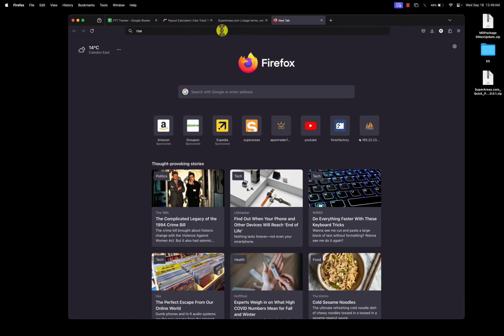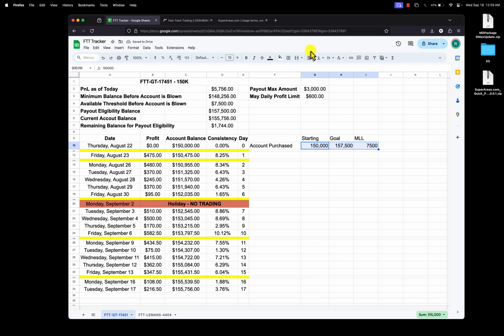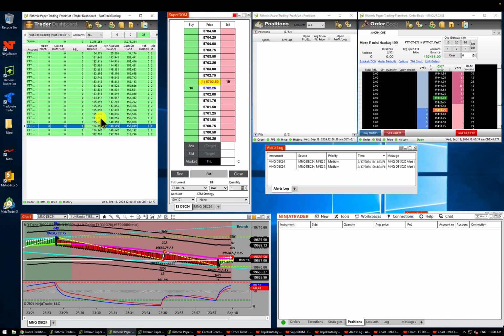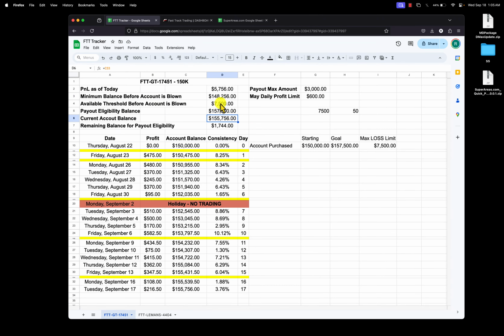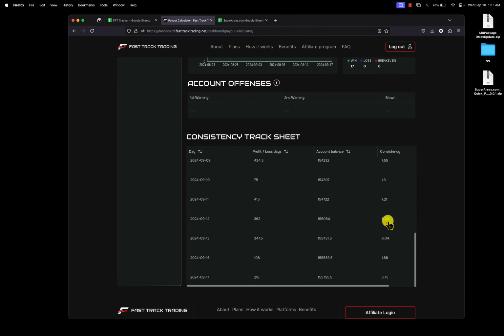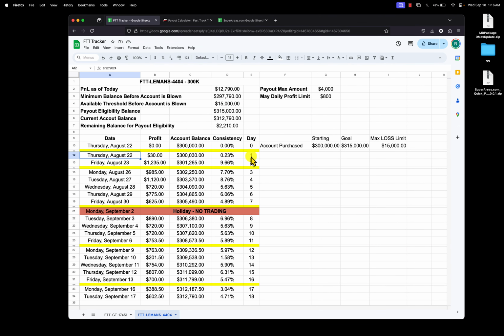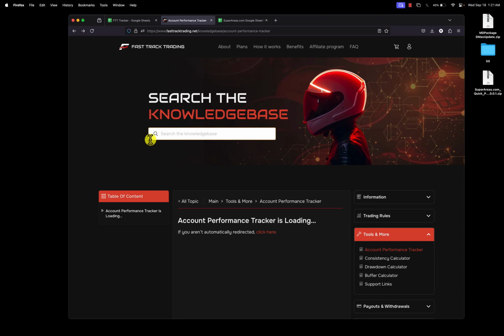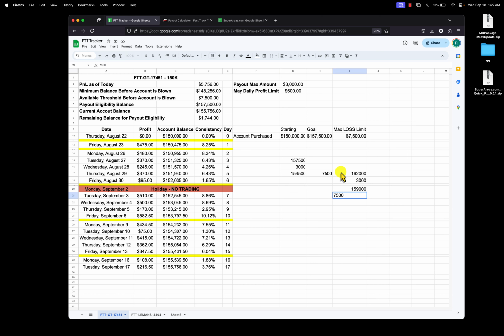Fast Track Trading FTT Payout Full Video Step by Step by SuperAreas.com Purchase Rise Wise.com